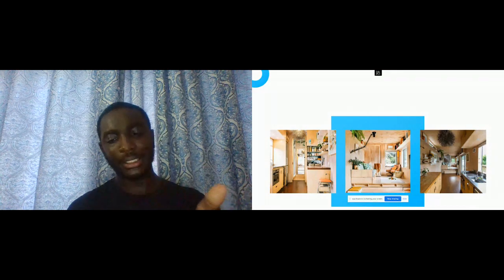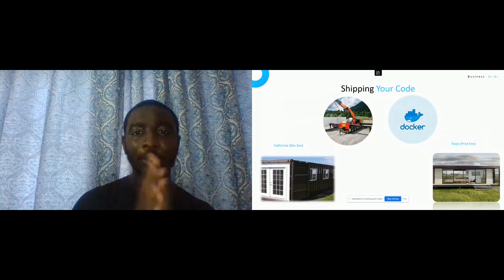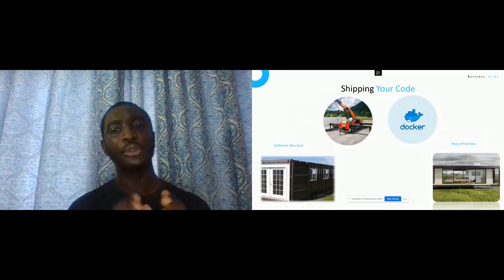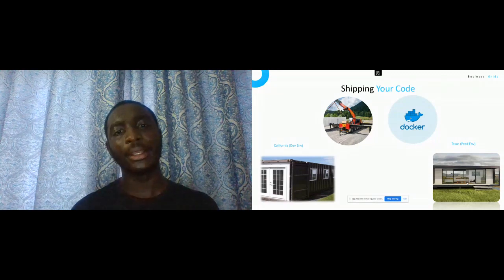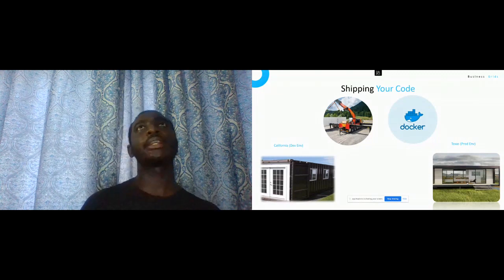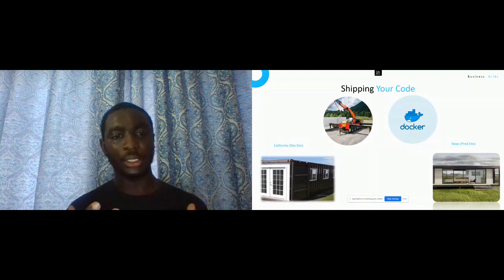[Coding] Creating Shippable Software (Immutable builds)